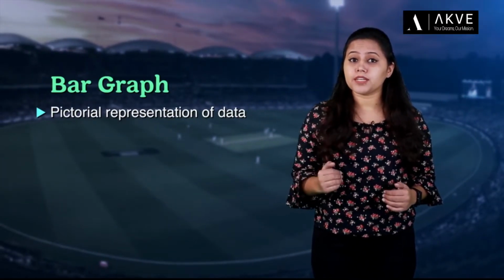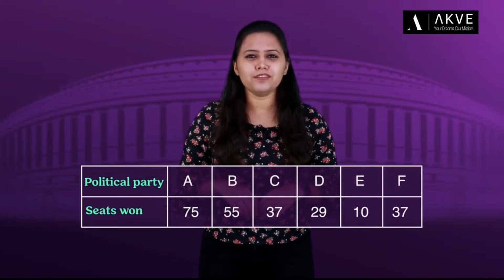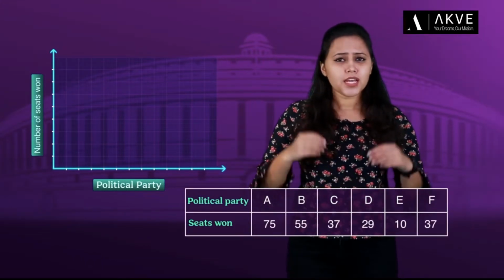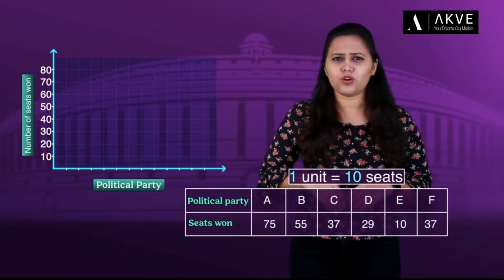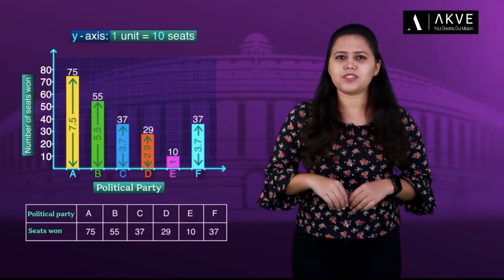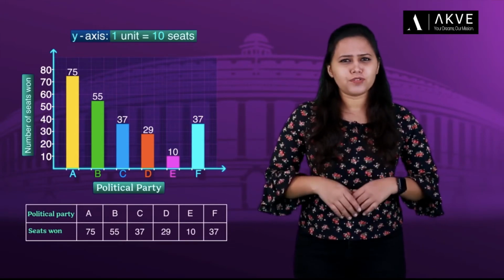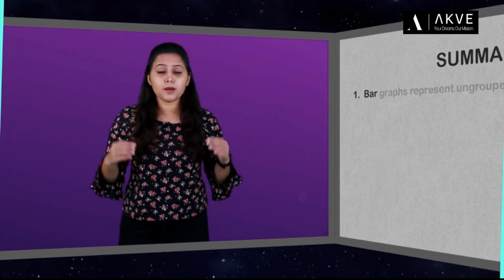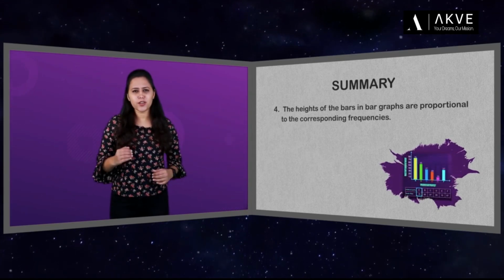Understanding Bar Graphs | Class 9 Maths | Chapter 14 Statistics (Part 4)